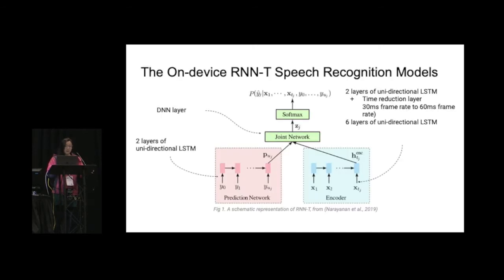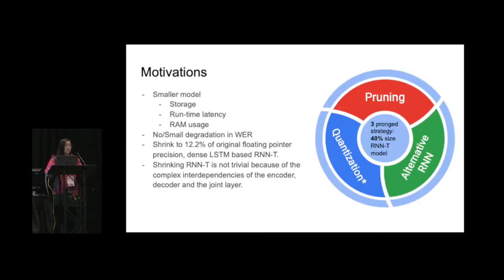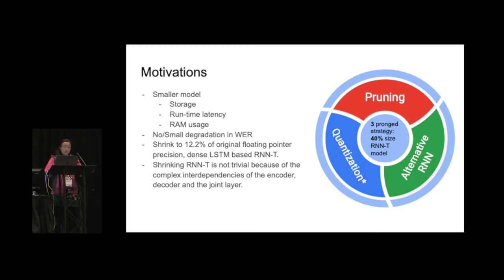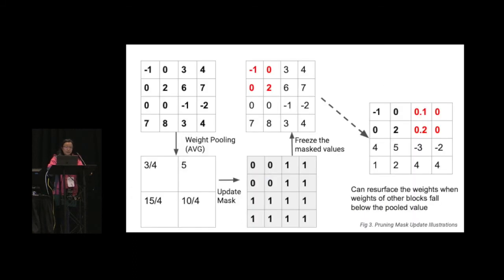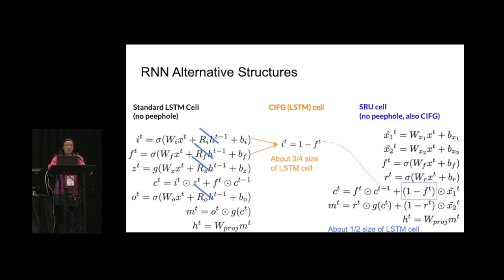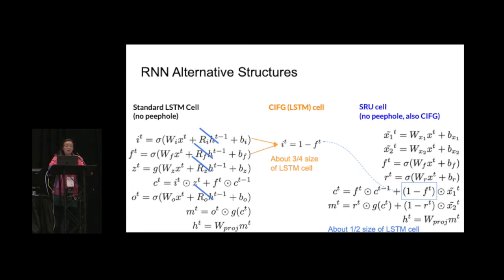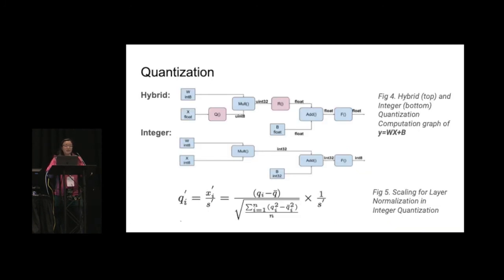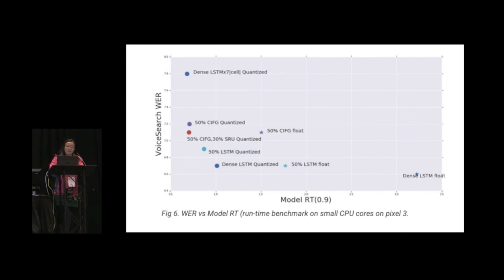Optimizing Speech Recognition for the Edge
Talk by Yuan Shangguan at On-device Intelligence Workshop, MLSys 2020
Authors: Yuan Shangguan, Jian Li, Qiao Liang, Raziel Alvarez, Ian McGraw